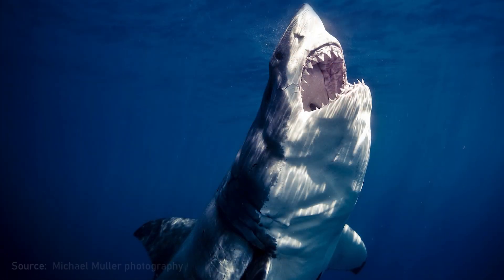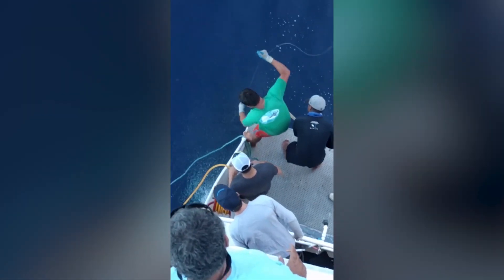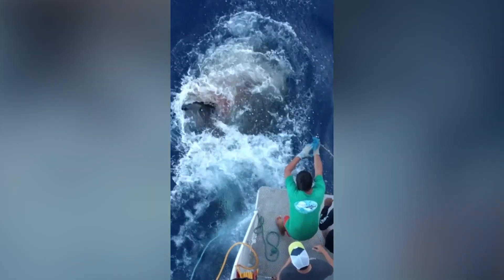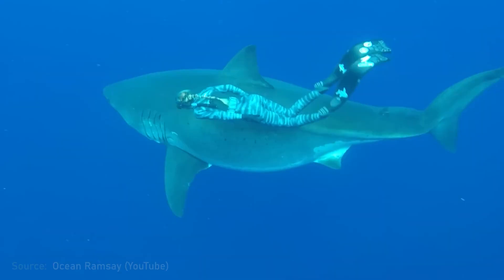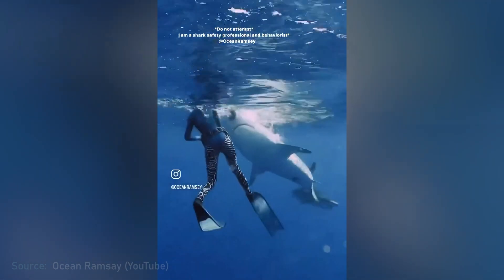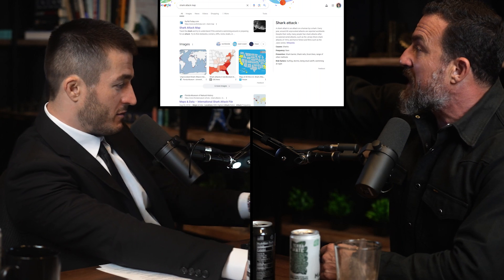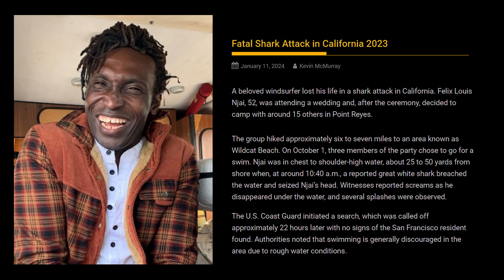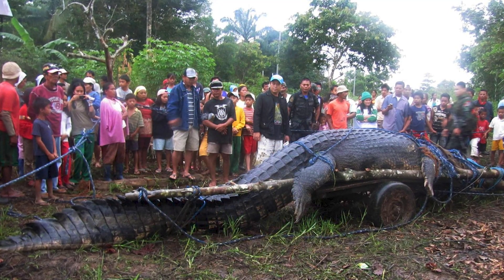Andrew Huberman's encounter with shark | Lex Fridman Podcast Clips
- Eight Sleep to get $350 off
- AG1 to get 1 month supply of fish oil

GUEST BIO:
Andrew Huberman is a neuroscientist at Stanford and host of the Huberman Lab Podcast.